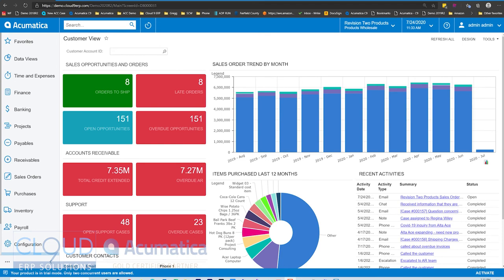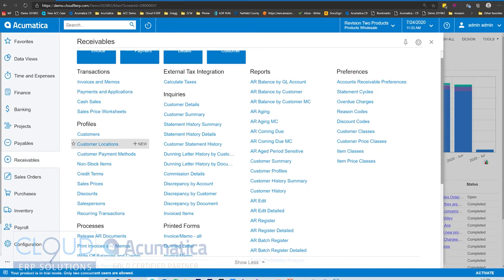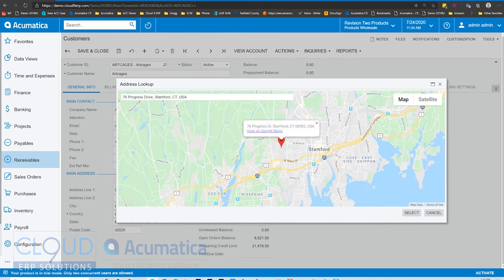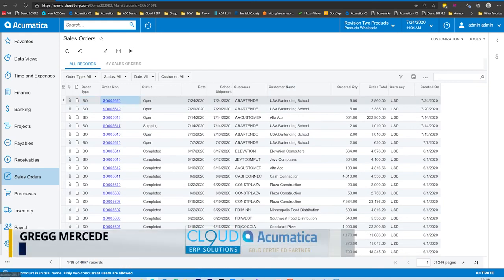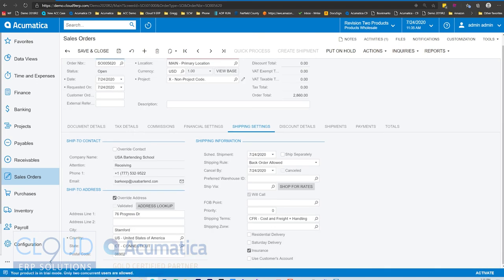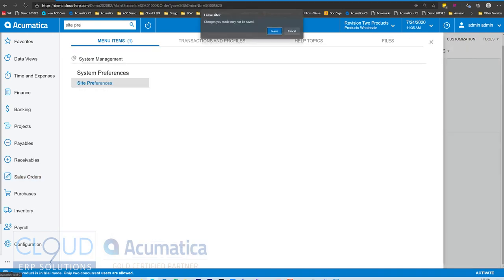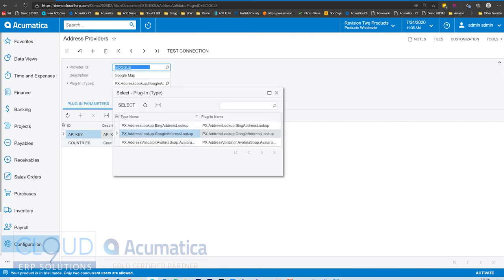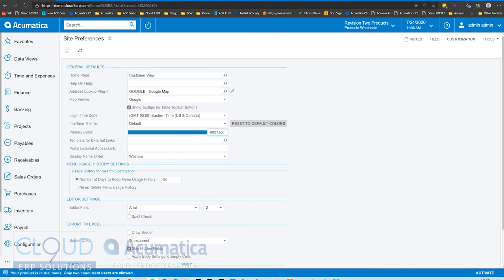Acumatica 2020 R2 - Online Address Map Look-ups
See how Acumatica 2020 R2 now has address look-up using a map.  Extended throughout different areas of Acumatica where addresses are entered.